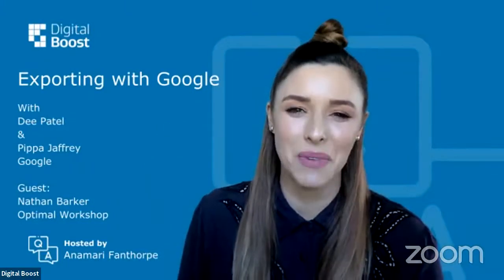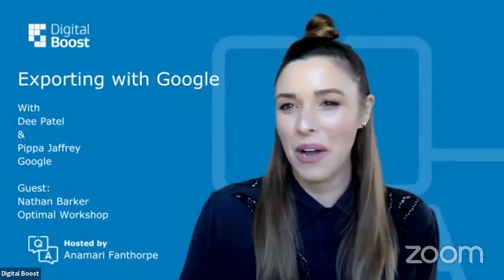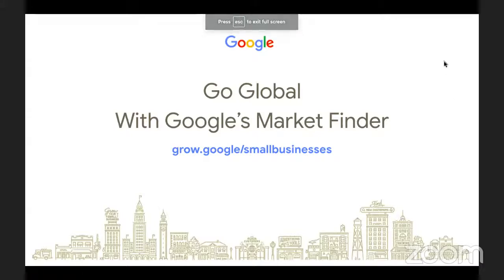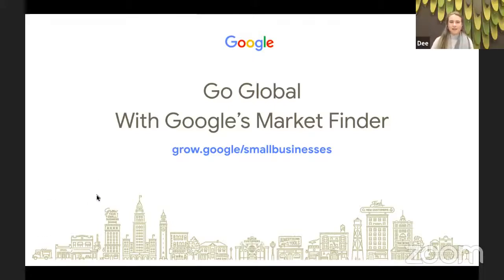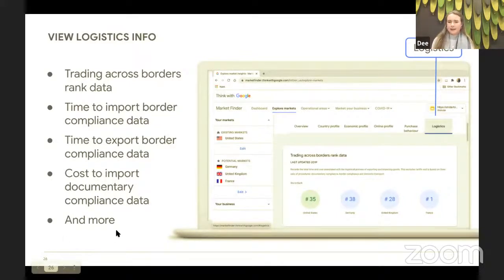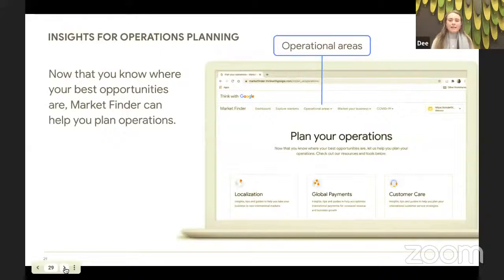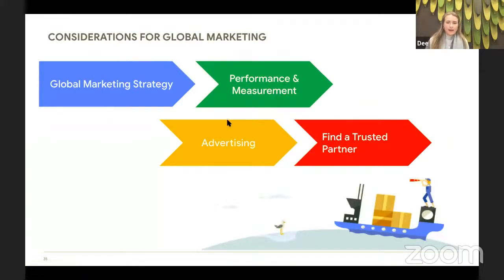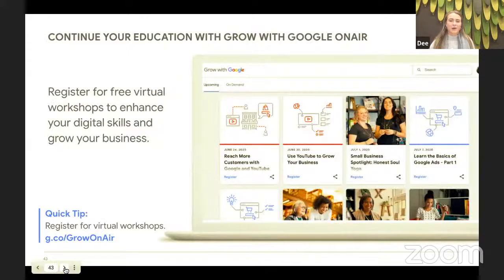Exporting with Google- Digital Boost LIVE Q&A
In collaboration with:
Dee Patel​ & ​Pippa Jaffrey​ from Google​
Nathan​ Barker​ from Optimal Workshop​

Register at digitalboost.co.nz ​for great educational content, Provider special offers, competitions, and much more.

How to export internationally with Google
g.co/growonair
g.co/primer
g.co/marketfinder